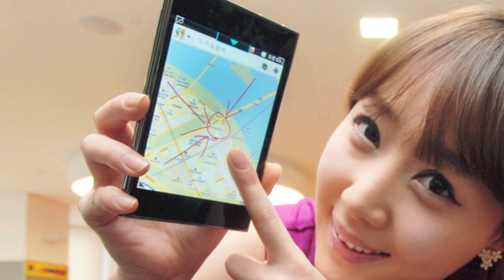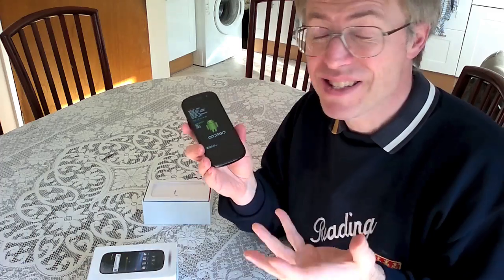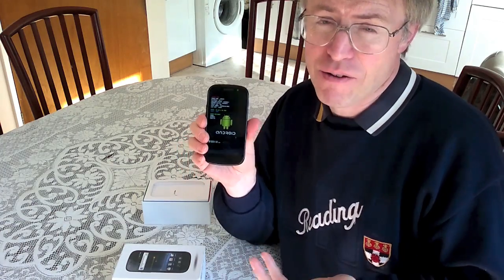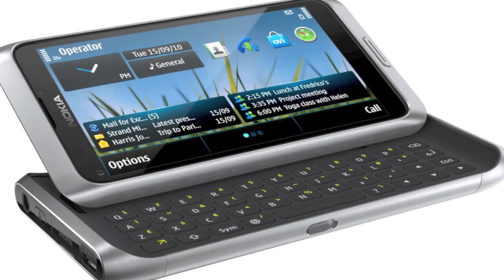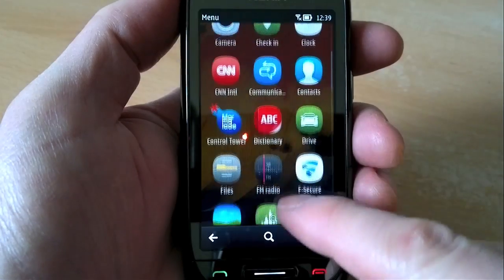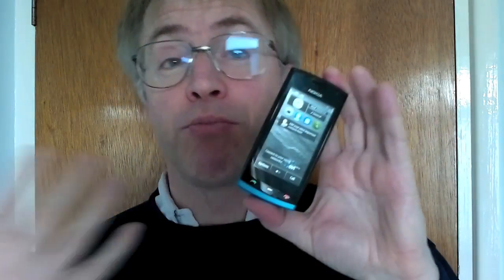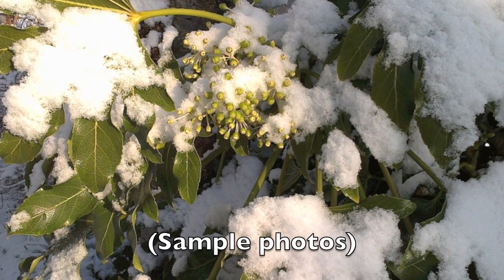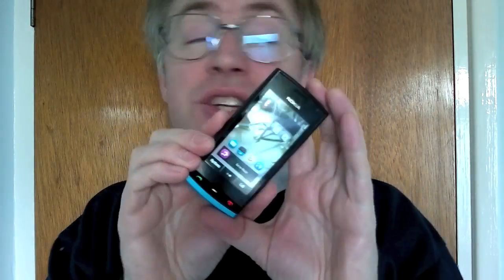The Phones Show 162 (Google Nexus X, Nokia 500, Symbian Belle)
Hands-on review of the Google Nexus X(!), plus thoughts on Symbian Belle and on the Nokia 500.